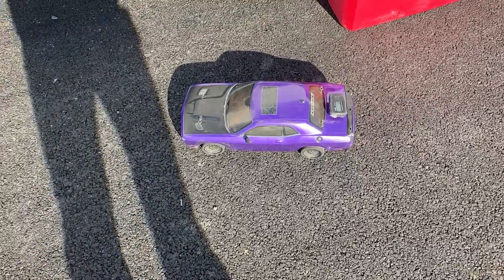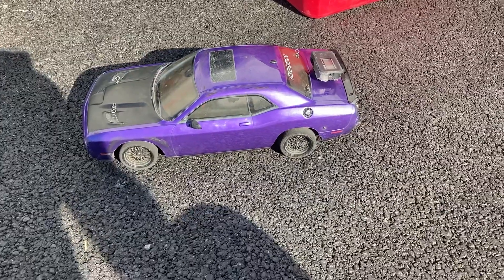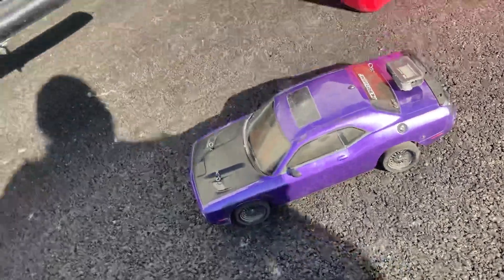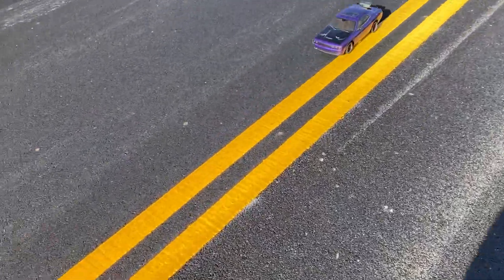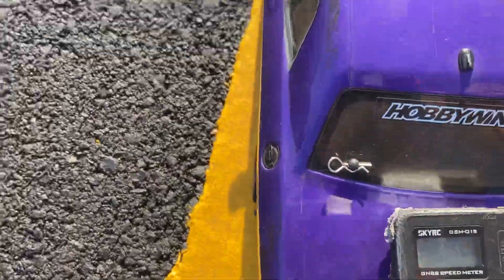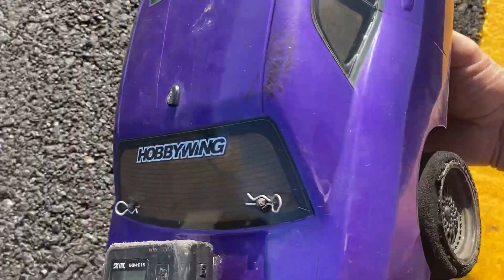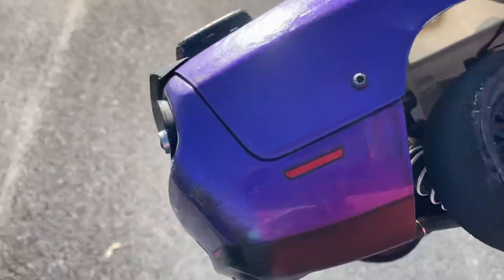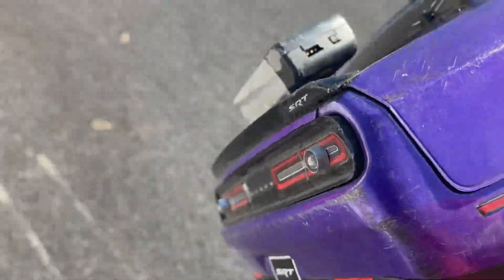Kyosho Fazer Mk2 Hellcat💥brushless!!!